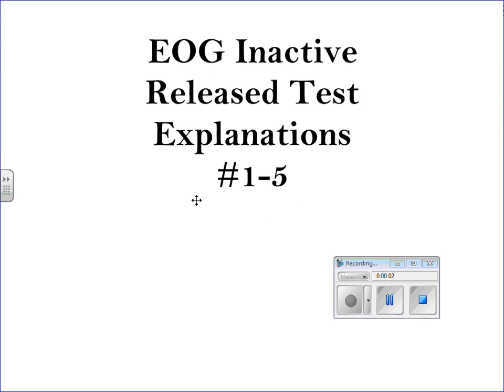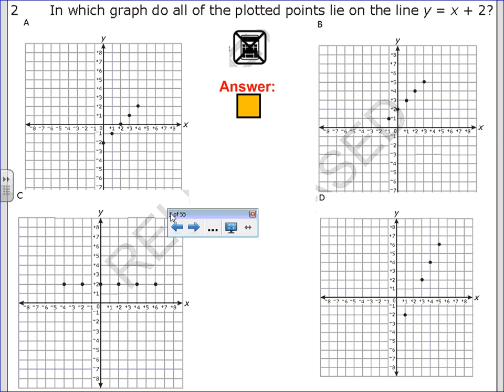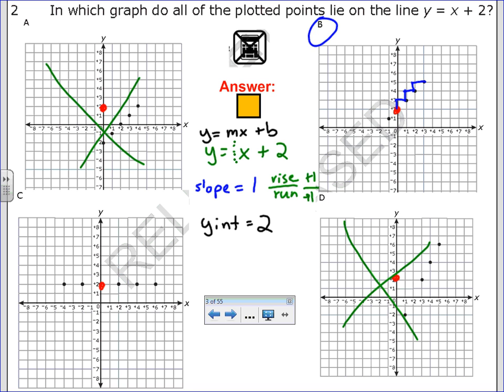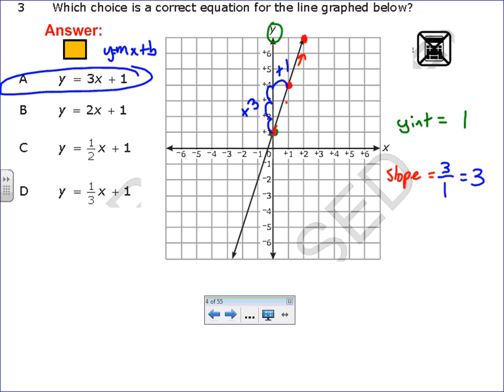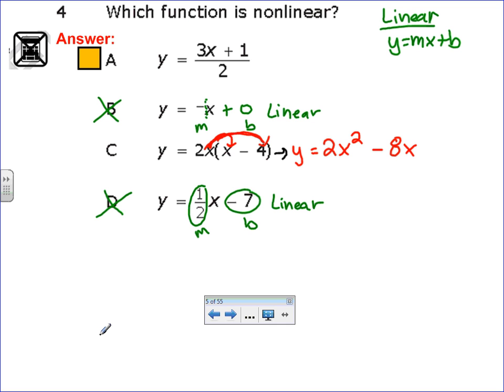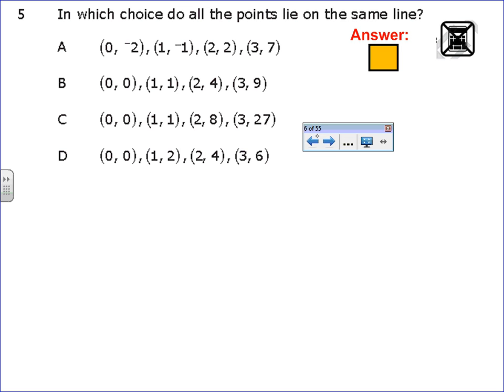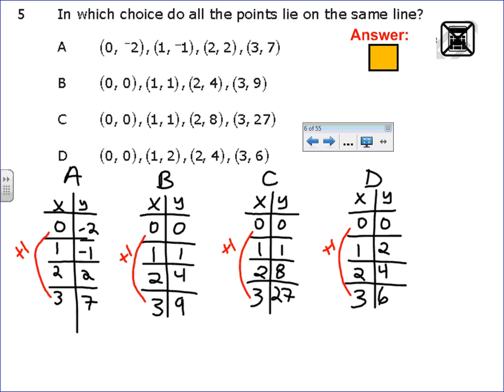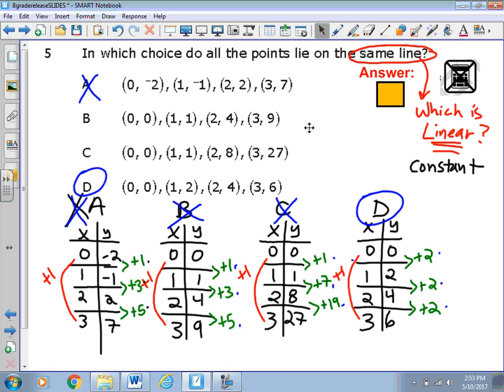Math 8 EOG #1-5 Video Lesson